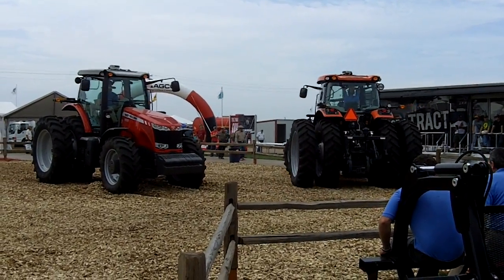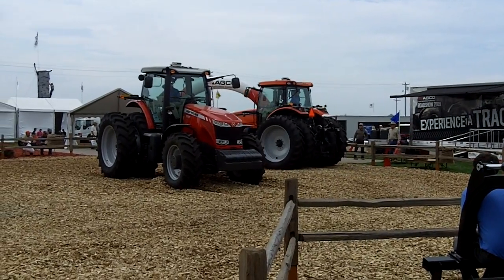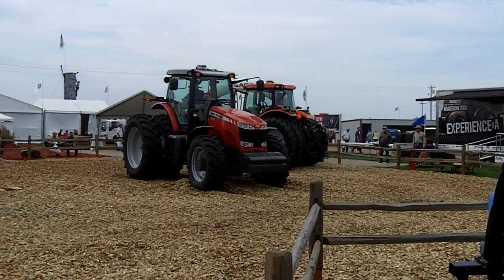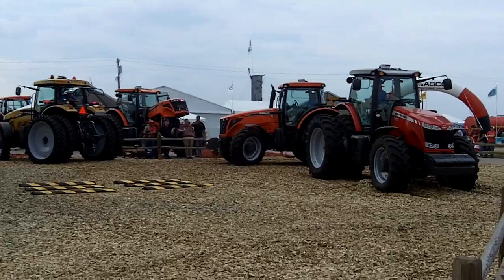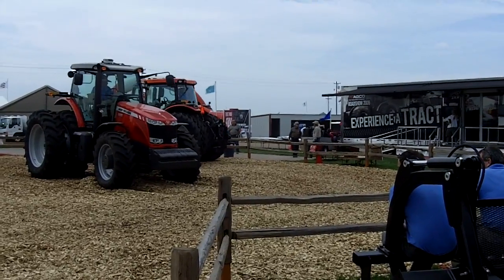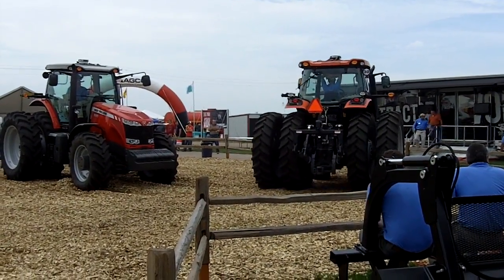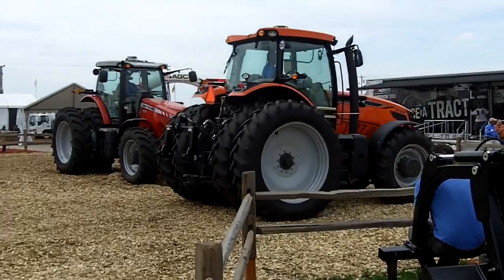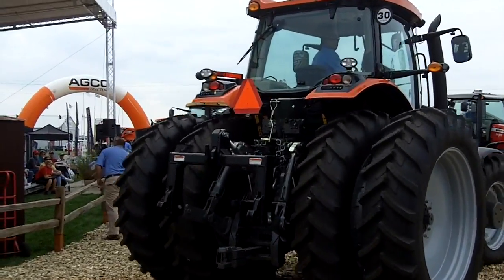AGCO Tractors with Auto Guide 2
AGCO demonstrates the Auto-Guide 2 technology at Husker Harvest Days 2009. Auto-Guide 2 is a hands-free satellite navigation system . Experience a Tractor Revolution!